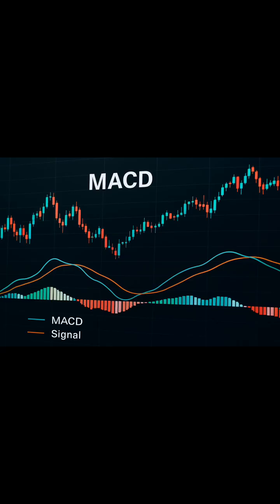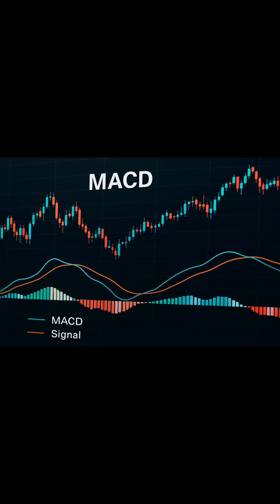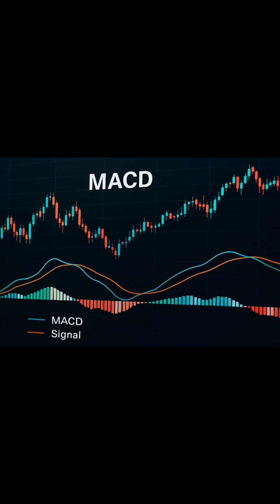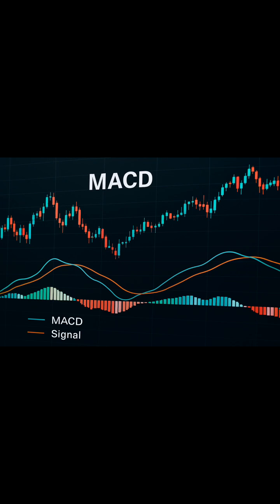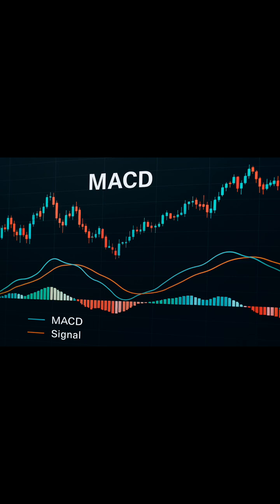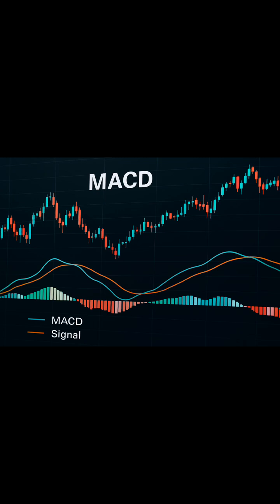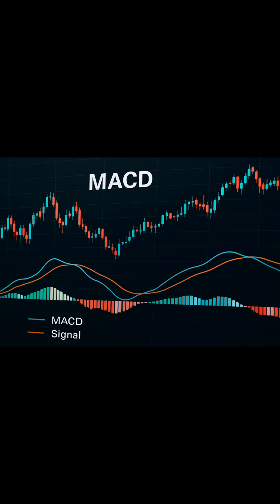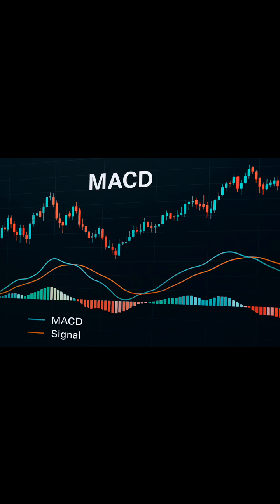MACD Trading Strategy for Options Trading | Futures Trading | Day Trading | For Beginners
In this video you will get a detailed audio guide on how to start trading stocks, options trading, MACD indicator strategy, futures trading as a beginner and how to do proper risk management.